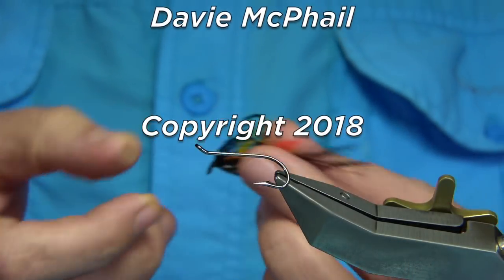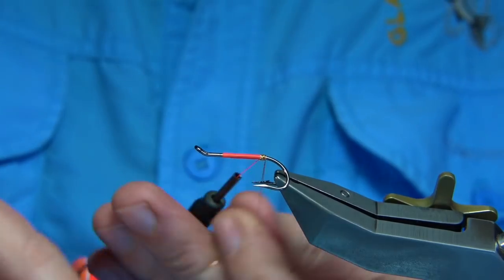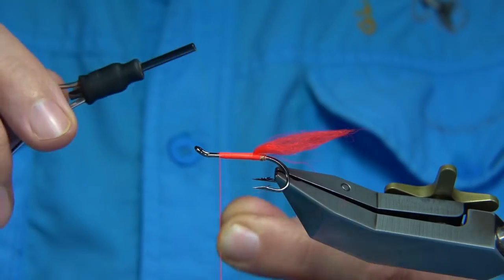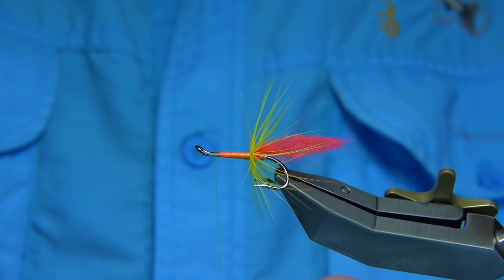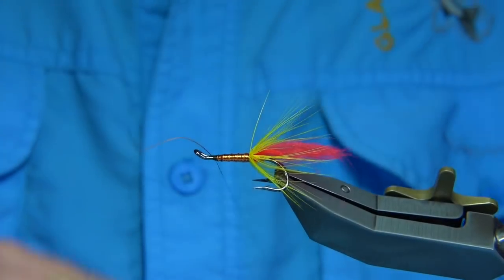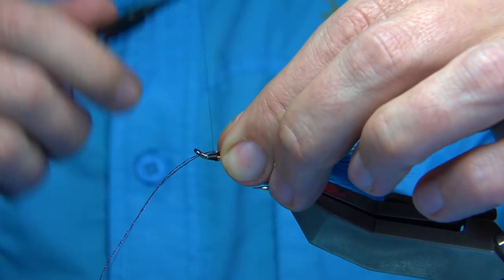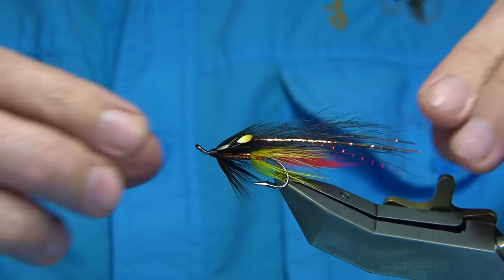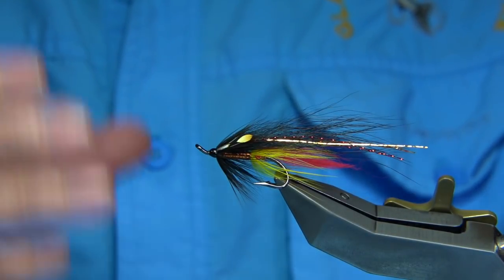Tying the Billy Butt Salmon Fly with Davie McPhail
Materials Used;

Hook, Fulling Mill Magni Double size 6
Thread, Uni-8/0 Yellow and Black
Tag, Oval Copper Tinsel or Wire
Butt, Glo-Brite Flu-Red No.4
Tail, Red Wool
Hackle, Dyed Yellow Hen or Cock
Rib, Copper Wire
Body, Copper Tinsel
Wing, Dyed Black Bear and Copper and Red Flash
Front Hackle, Black Hen